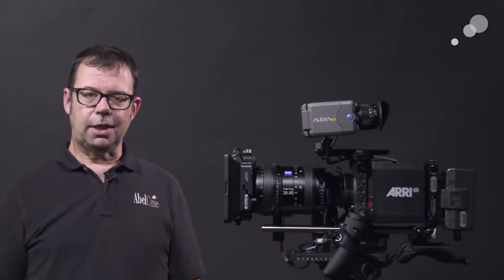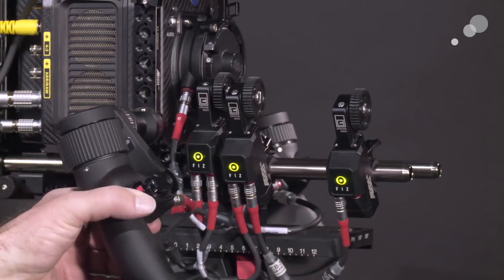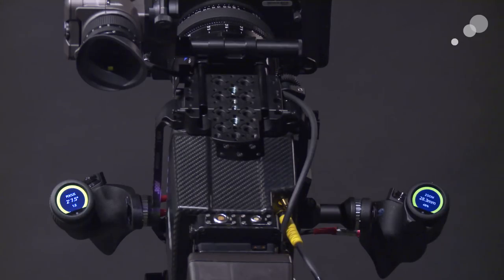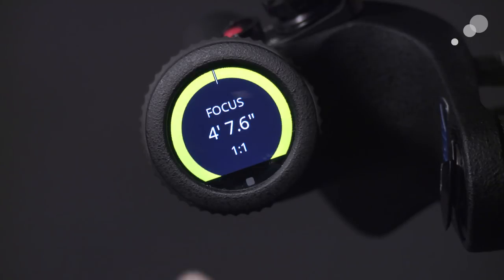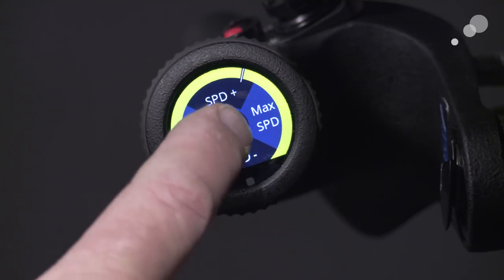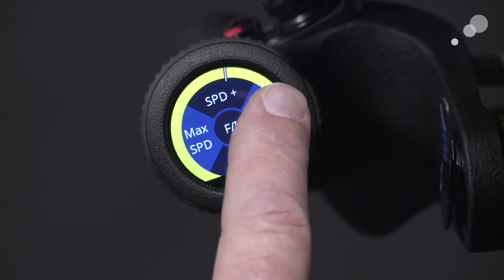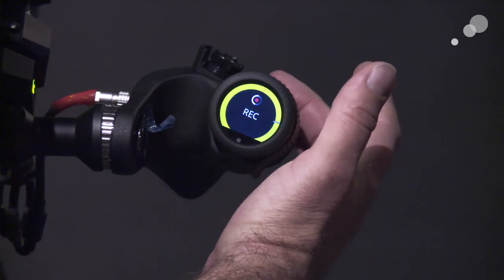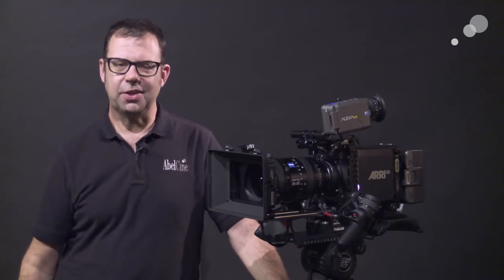At the Bench: ARRI Master Grips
In this blog, Ian demonstrates these features with an ALEXA Mini.
Available as a thumbwheel or rocker control, and in both left- and right-handed versions, Master Grips also feature a multi-function joystick and function button, in addition to OLED touchscreens. Mounting is via the standard ARRI rosette. With the proper lens interface, they can be used with cinema or ENG lenses. And with 'SUP' versions 5.0 and later, lens data files can be wirelessly transmitted from a companion WCU-4 hand unit directly to the camera.